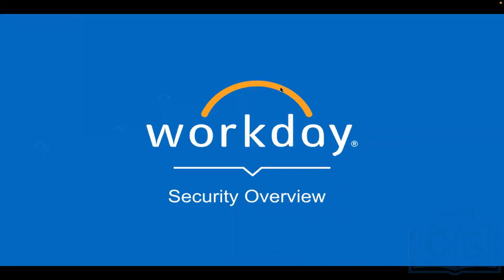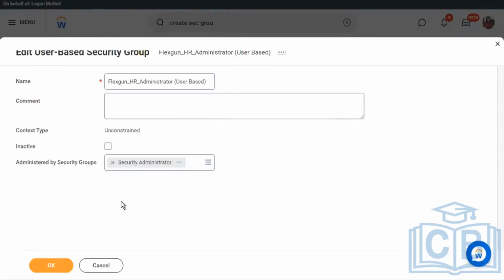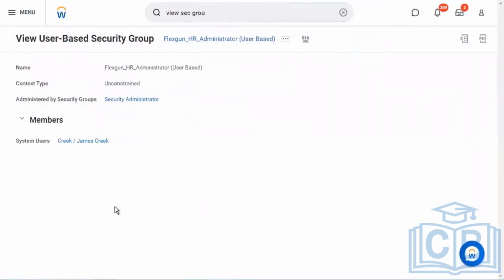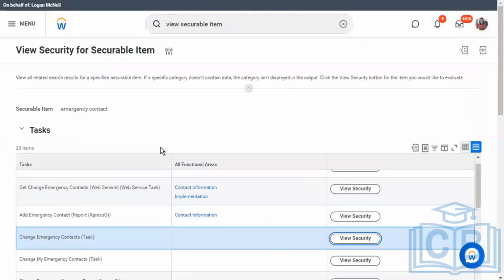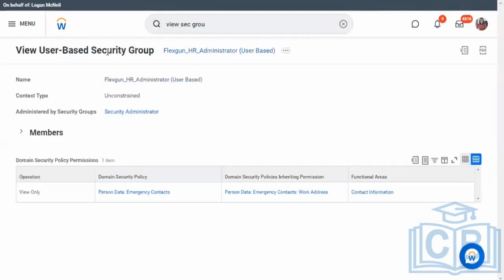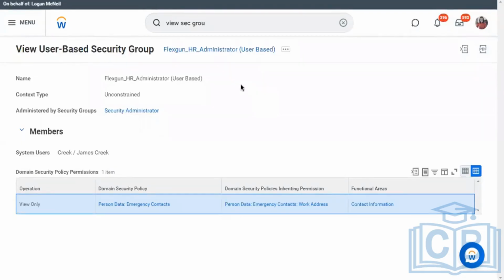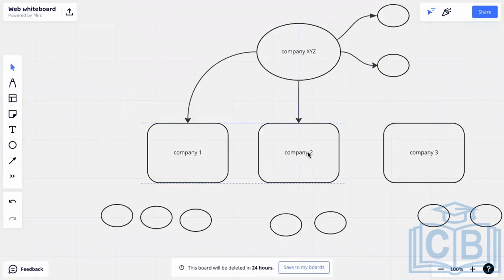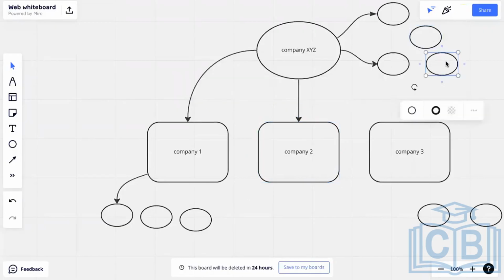Workday HCM Security Overview | Workday HCM Course | CyberBrainer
🚀 Learn the fundamentals of securing Workday apps by reading our Workday HCM Security Overview! This video is your 🔑 for a thorough understanding of Workday HCM Security, covering everything from user roles to domain security policies.

Workday Leave & Absence Management
is the link to Workday Talent & Performance.

💼 Watch This Video to Gain an Understanding of Domain Security Policies and Workday HCM Security Fundamentals
👩‍💻 Learn about Role-Based Permissions
🧠 Learn more about User-Based Security Groups and how security affects business operations. Begin exploring more complex HCM configurations.

🌟 For those who are new to Workday, HR and IT professionals, Workday consultants and analysts, and security administrators in Workday HCM, this tutorial is ideal.

Learn with us right now at CyberBrainer: 📉 We provide expert-led, live training sessions to help you get ready for the workforce!